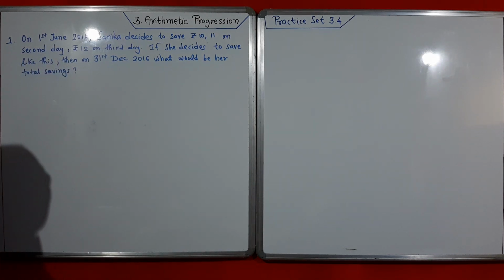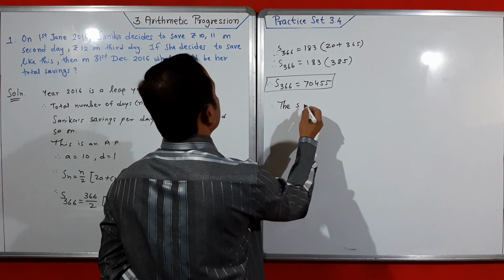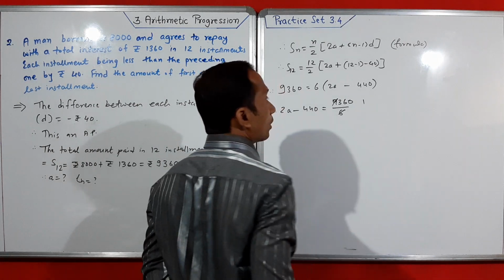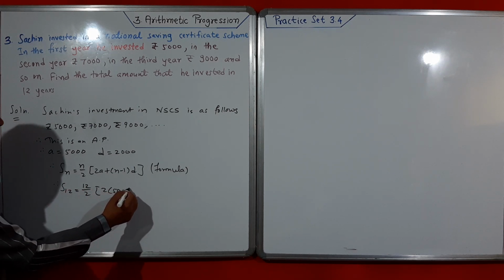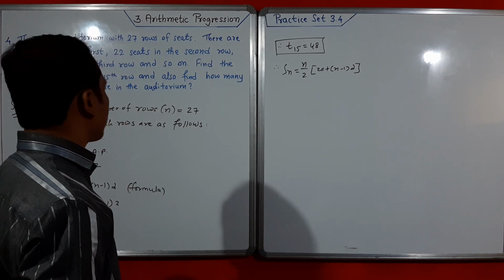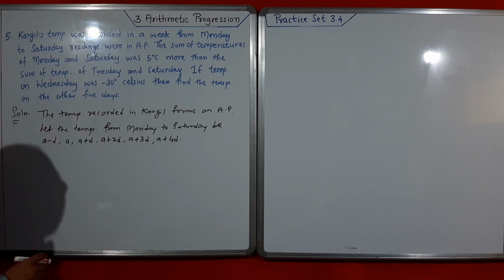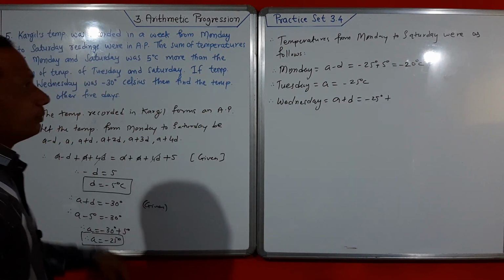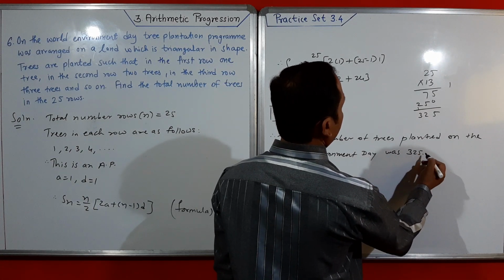Arithmetic Progression. Practice Set 3.4. 10th Algebra. Maharashtra Board. BY SGT CLASSES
Arithmetic Progression.
Practice Set 3.4.
10th Algebra.
Maharashtra Board.